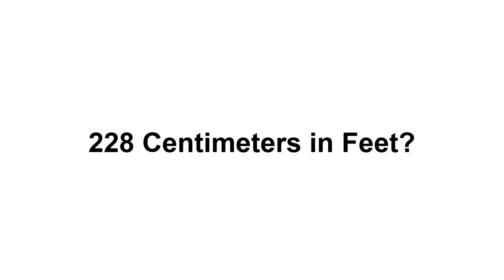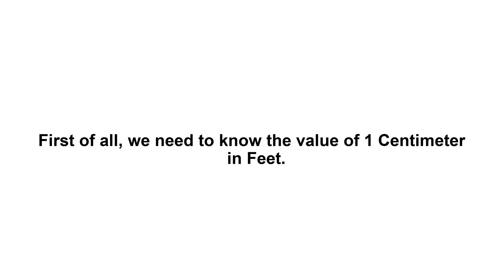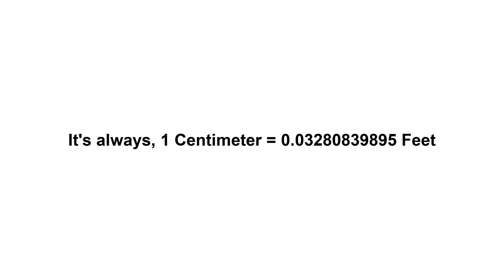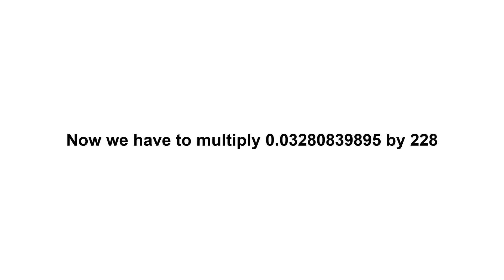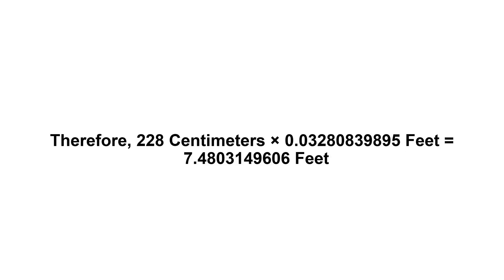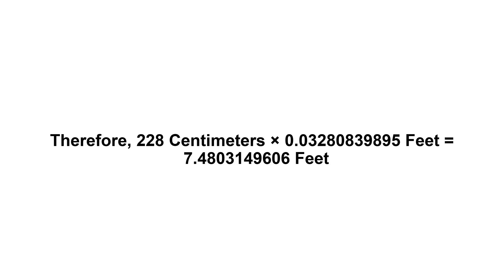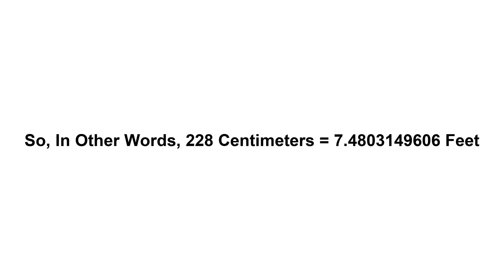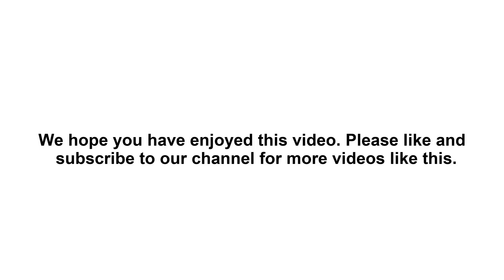228 cm in feet? How to Convert 228 Centimeters(cm) in Feet?